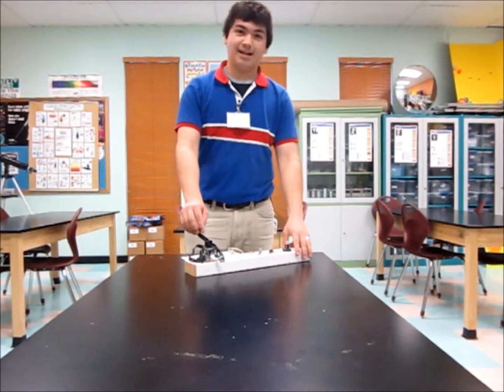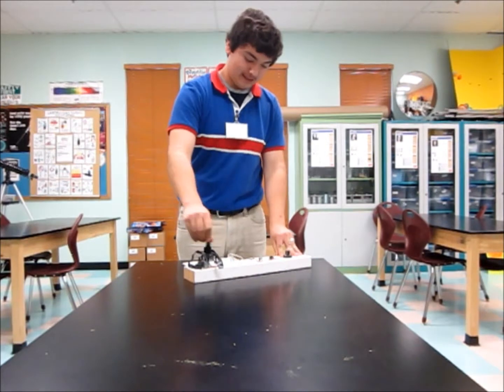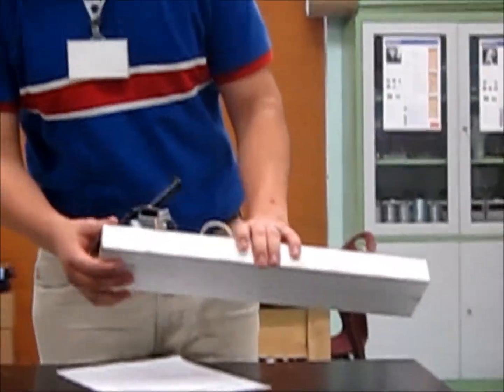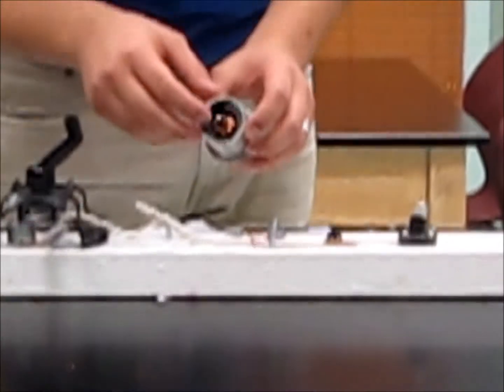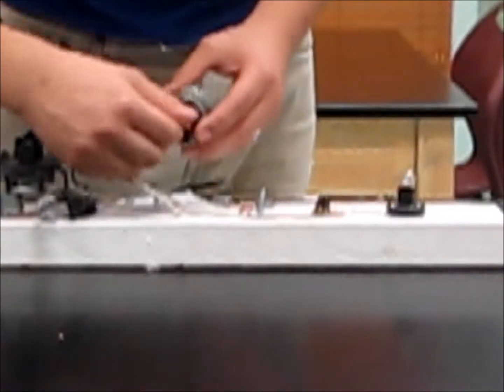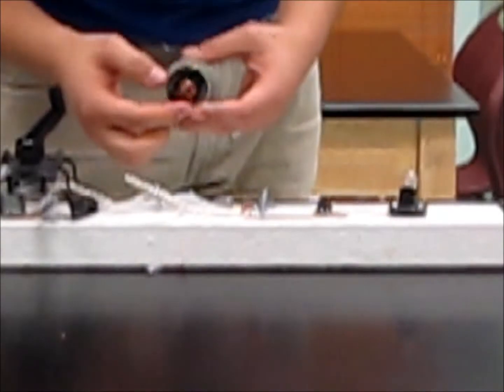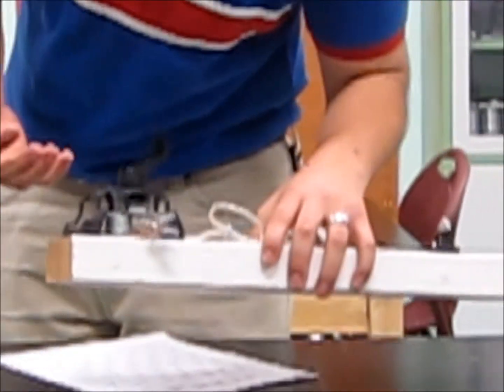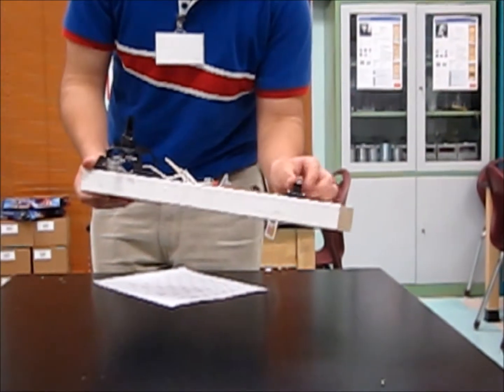Hand Crank Generator